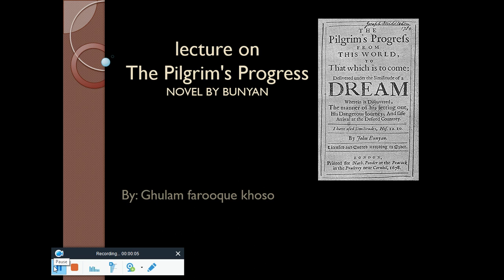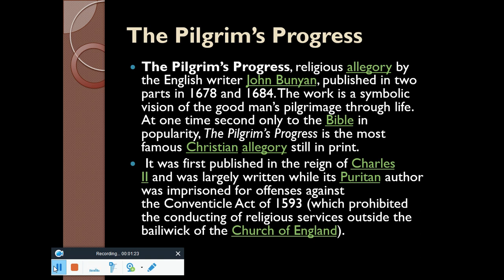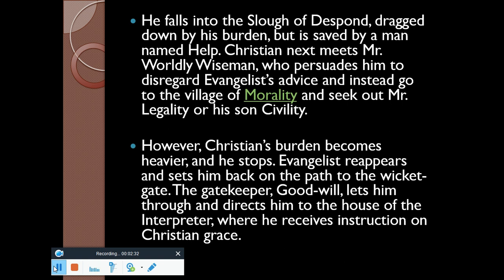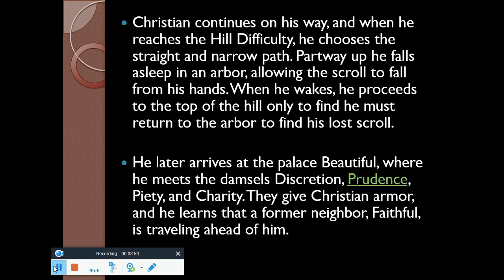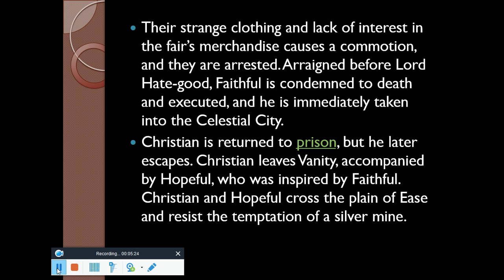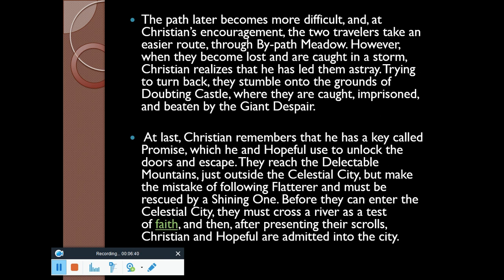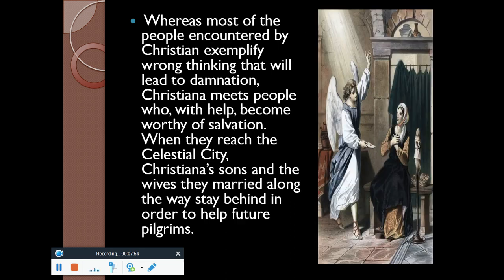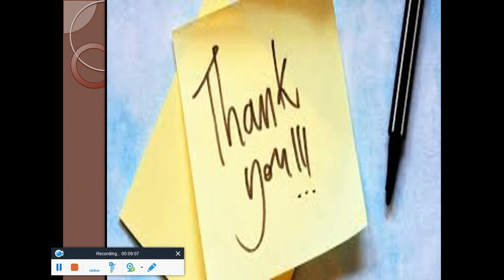The Pilgrim,s Progress.By Bunyan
For B.s English 3rd year